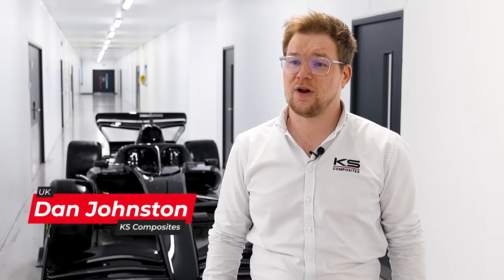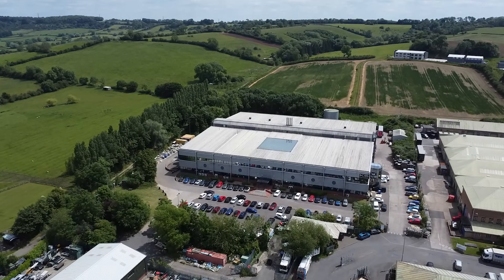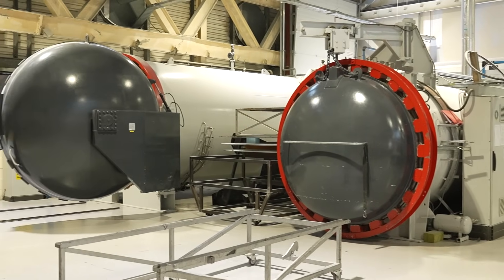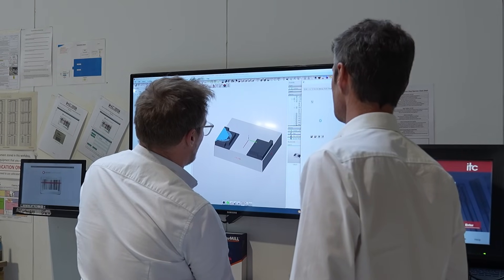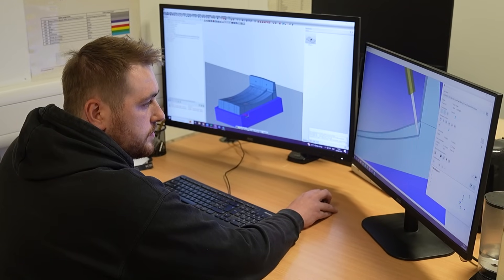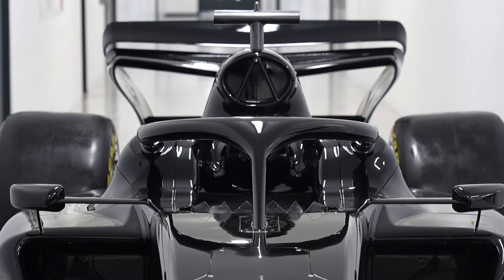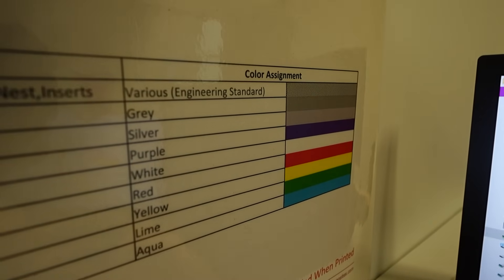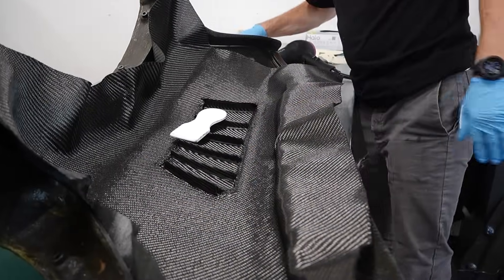How can this one software offer so much efficiency for their business?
OPEN MIND’s hyperMILL is helping KS Composites get the most out of their machines!

What makes this software such an excellent choice for KS Composite’s core services of engineering, 3D printing, CNC machining, and composite manufacture? Let’s learn all about it from Dan Johnston of KS Composites and Justin Talboys-Cotton of OPEN MIND Technologies!

In just a few minutes, you’ll find out how hyperMILL’s modular licenses help KS Composites achieve the high precision, performance, and consistency required for this show car – a brilliant vehicle that combines carbon composite body panels and machined, GRP, and 3D printed elements!

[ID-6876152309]